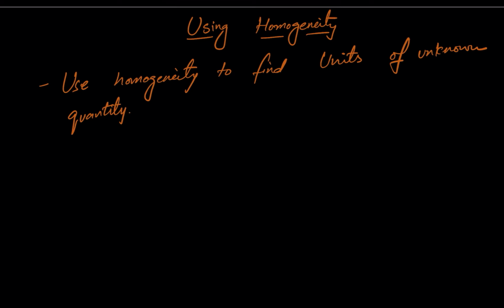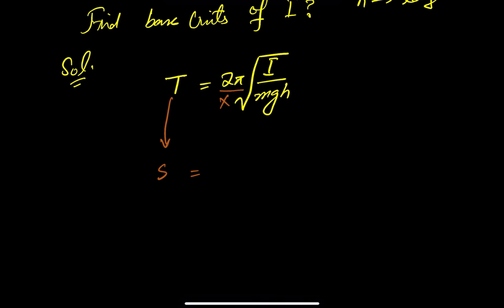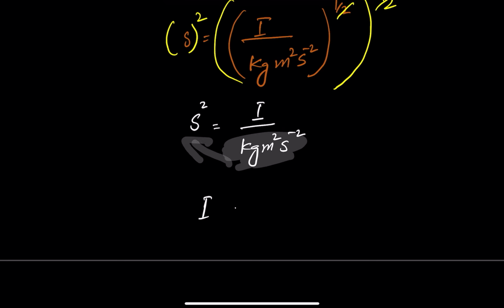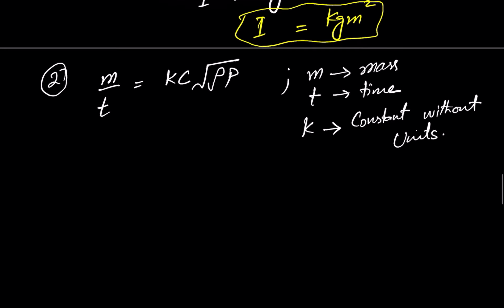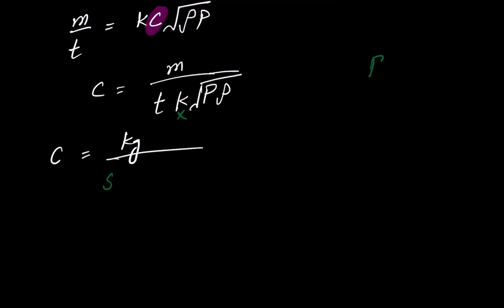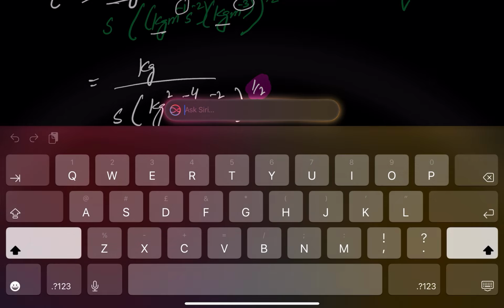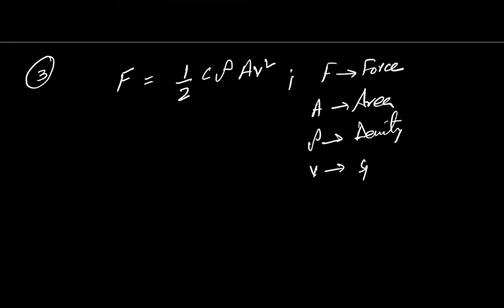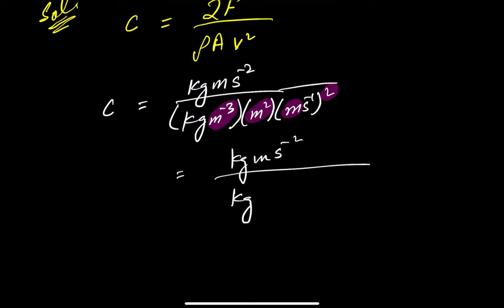Homogeneous Eq’s part 2| Finding units of unknown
Homogeneity of Equations – AS Physics 9702 Explained Clearly!

In this video, you’ll learn the Homogeneity of Equations from AS Level Physics (Cambridge 9702) in a simple, step-by-step way. I explain the principle of dimensional homogeneity, show how to check whether an equation is dimensionally correct, and solve exam-style questions commonly asked in past papers.

This topic is crucial for:
✅ Verifying physics equations
✅ Identifying correct formulae in MCQs
✅ Scoring easy marks in AS Physics exams

🔍 What you’ll learn in this video:

What is homogeneity of an equation in physics

Dimensional analysis explained with examples

How examiners test homogeneity in AS Physics 9702

Quick tips to solve MCQs faster and accurately🎯 Perfect for students preparing for:

Cambridge AS Physics 9702

IGCSE to AS transition

Past paper practice & revision

School tests and mock exams

📌 If you struggle with abstract physics concepts, this lesson will make them clear, logical, and exam-focused.